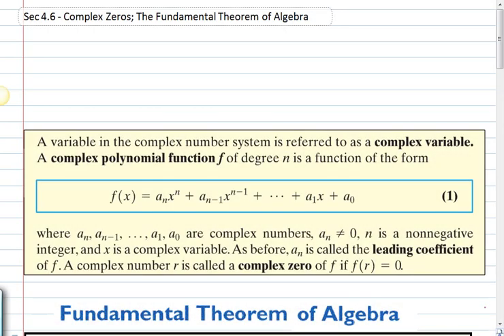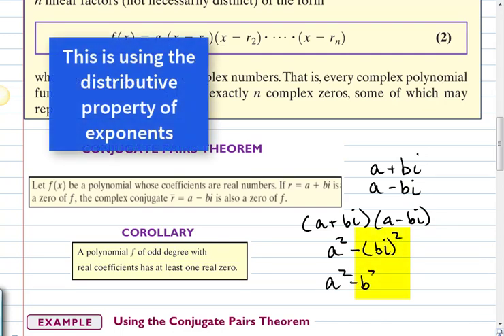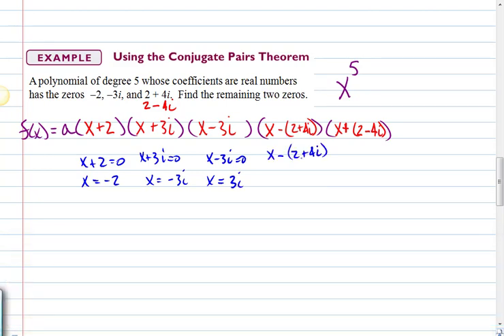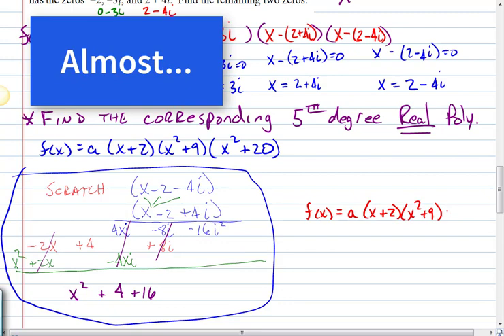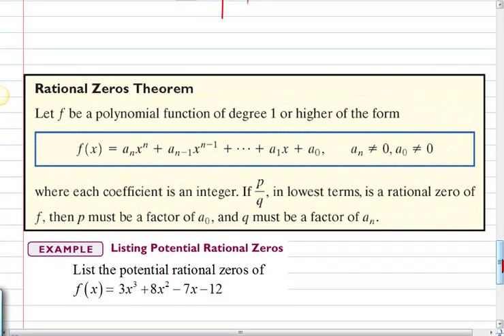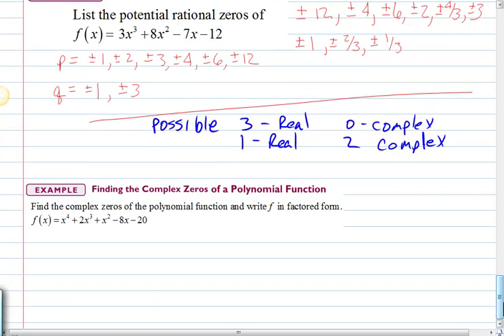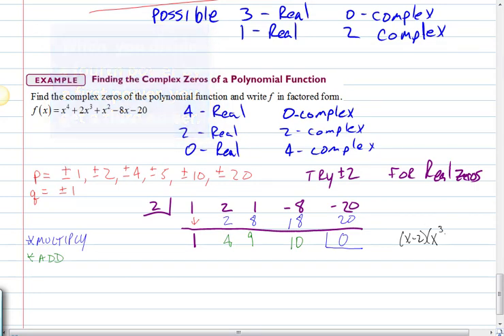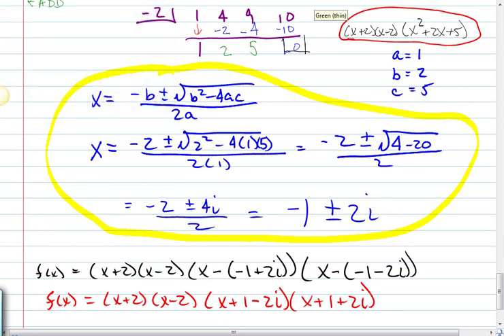Math 2412 Sec 4.6 Complex Zeros and The Fundamental Theorem of Algebra